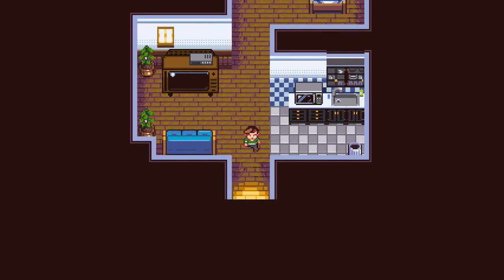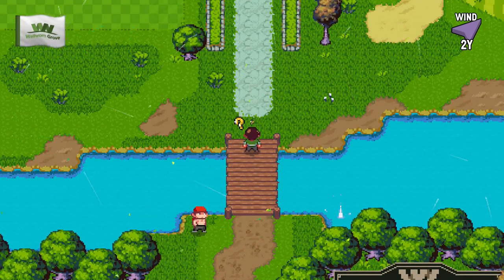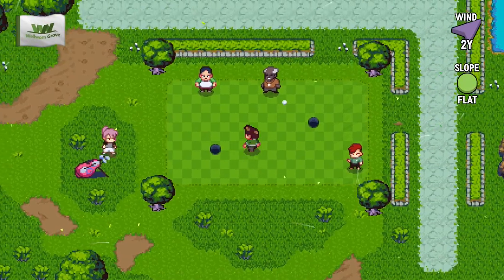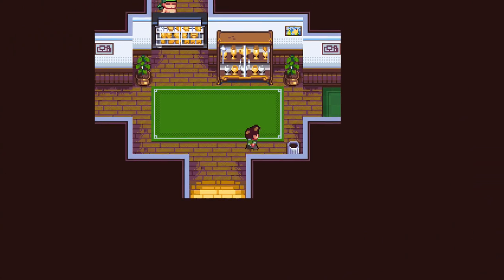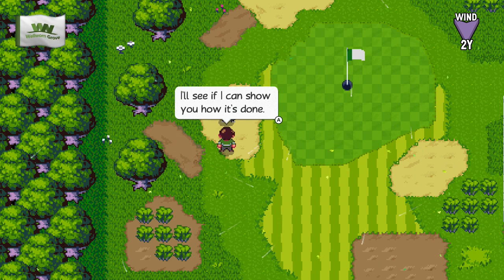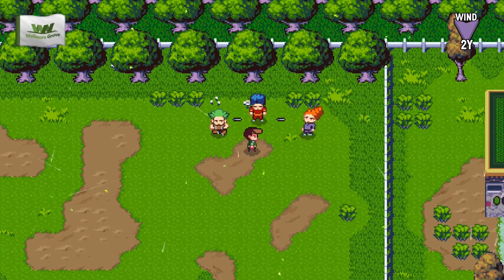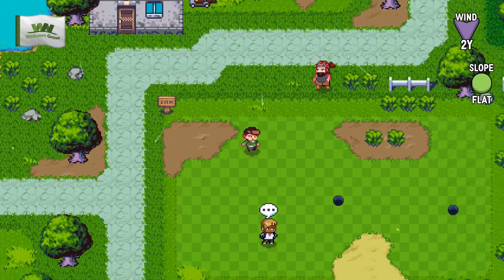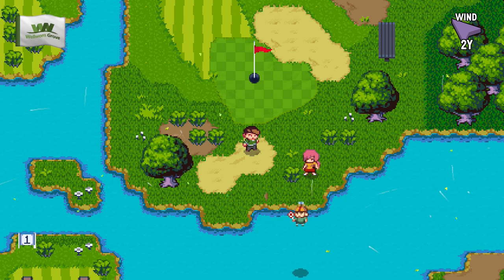Golf Story Blind Walkthrough Part 2: Textbook Lesson Earning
Getting a golf lesson isn't free, so we'll have to go out and explore to do some tasks that may or may not yield some moolah. Also maybe robbing some people, that'll do too! However you get it will do just fine in this game. So in other words: It's a sidequesting way to get players into the swing of things. You learn how to drop a ball and hit it. seemingly anywhere. o_O You learn the "..." above people's heads mean sidequests. You learn the variety the game has... You learn there's golf... I know! GOLF? Who would've guessed?